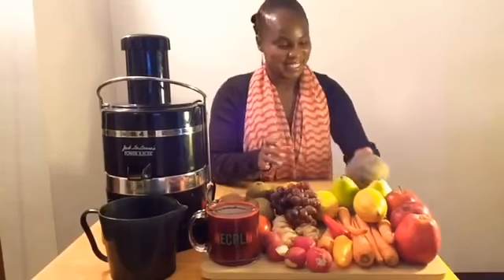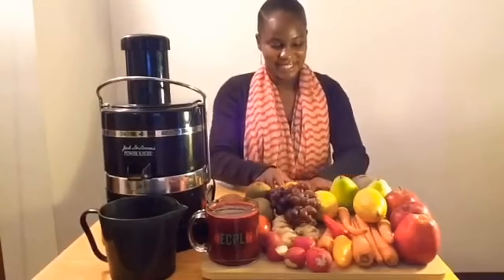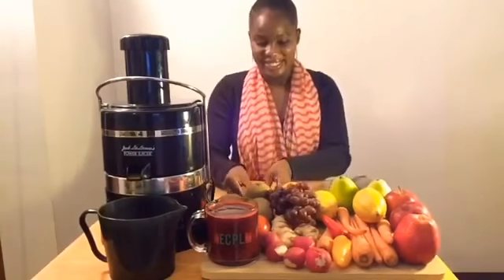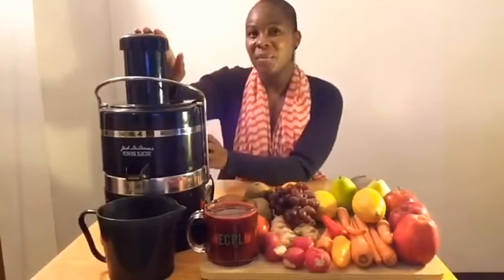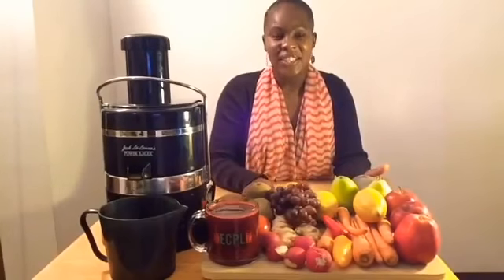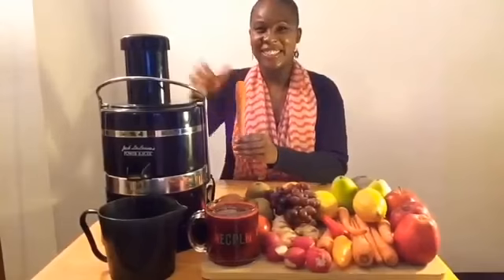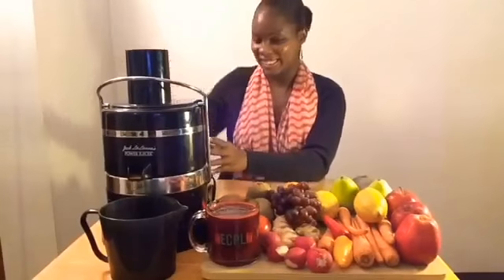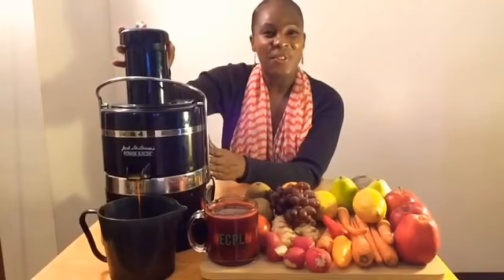Handy Tips with Ms. D.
ECPL's Ms. D. will cover everything from juicing to journaling, as well as interesting Reads for Adults. Tune in!